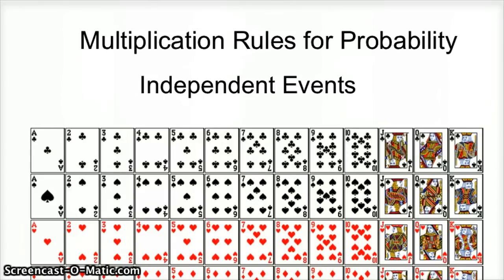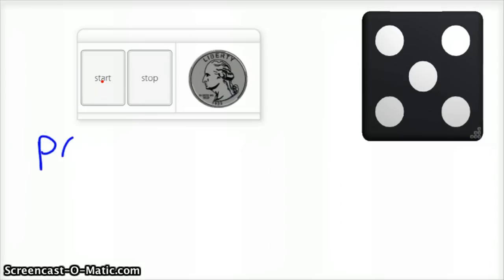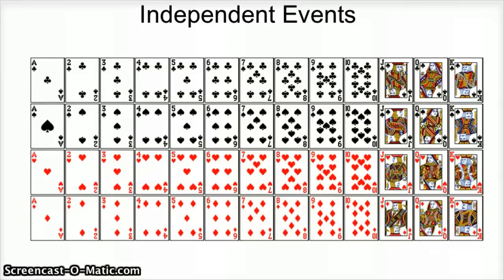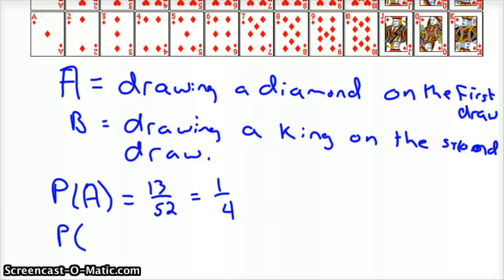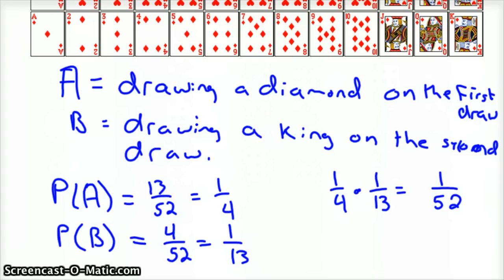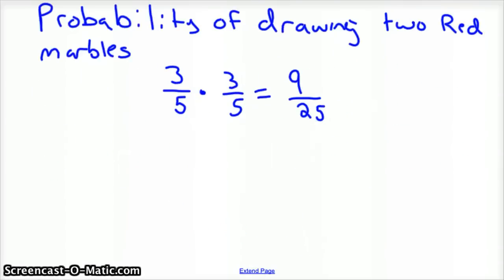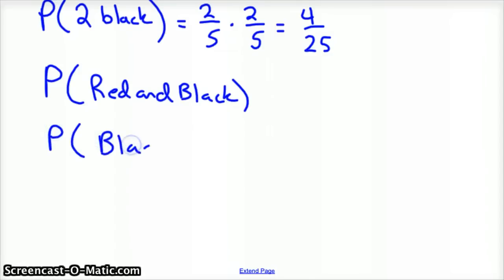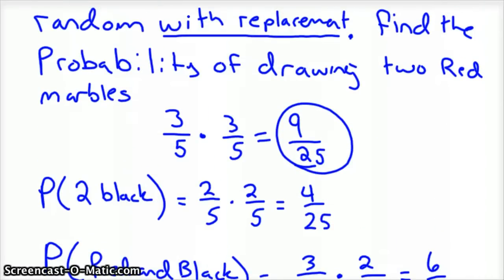Multiplication Rules Probability Independent Events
How to find the Probability of Independent Events.